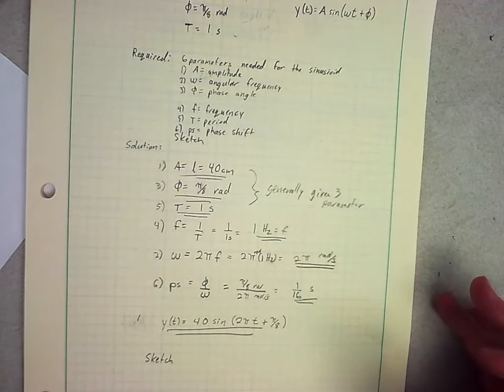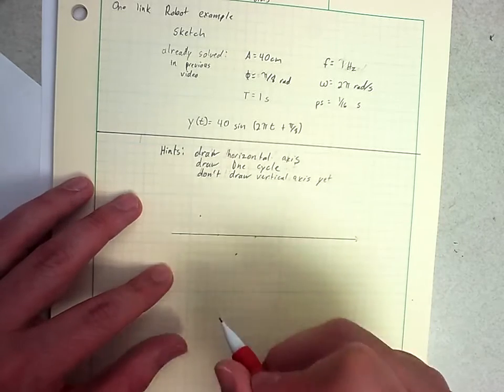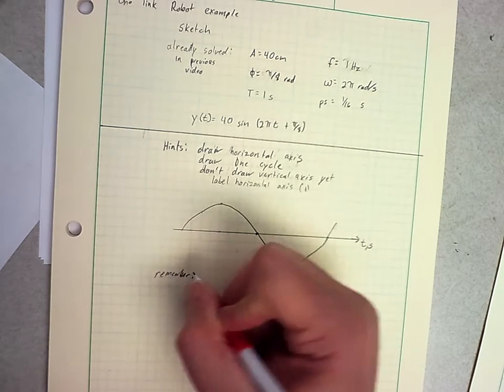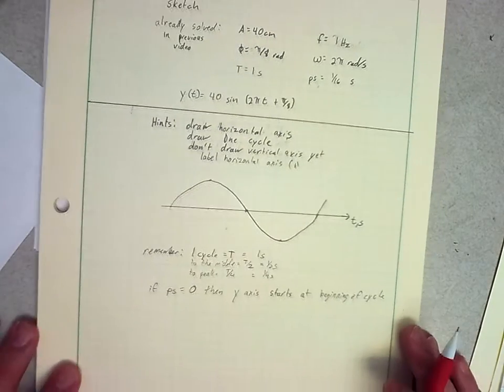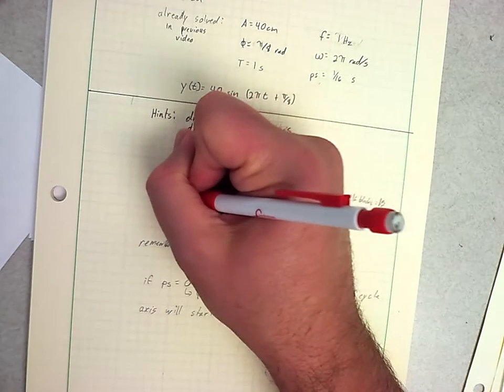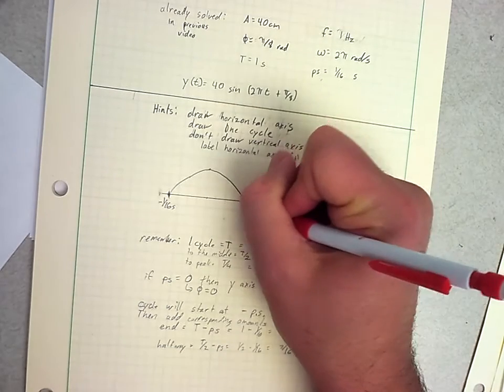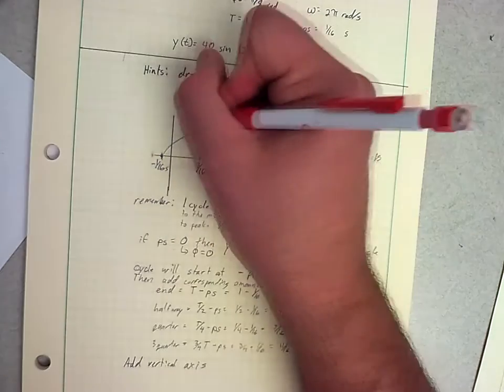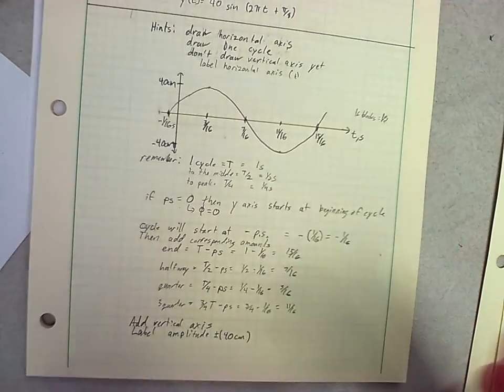Sinusoids One Link Example Sketch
Once parameters are solved, sketch a sinusoid